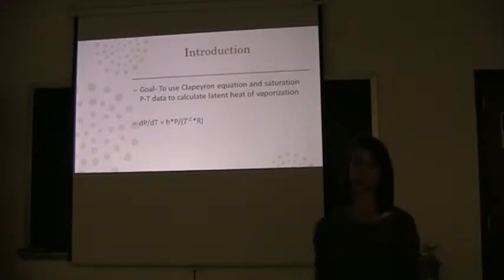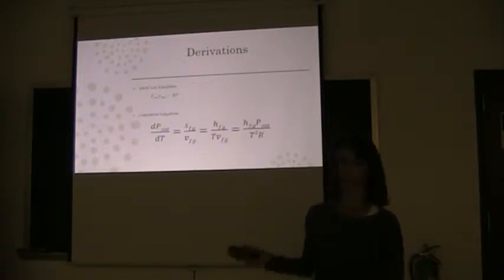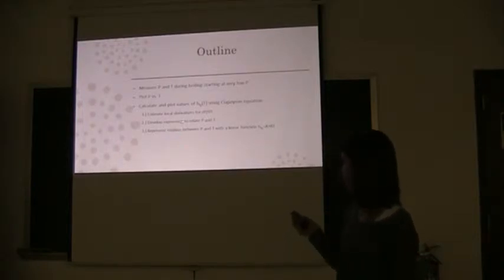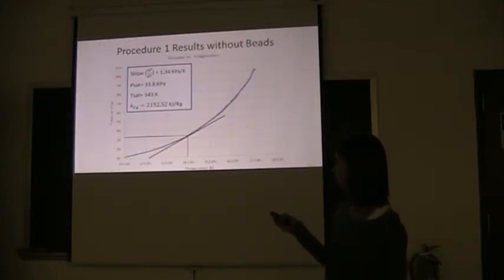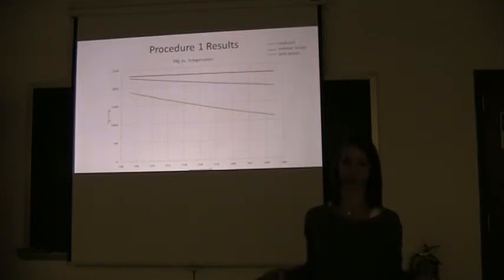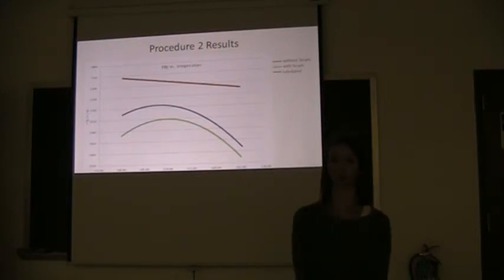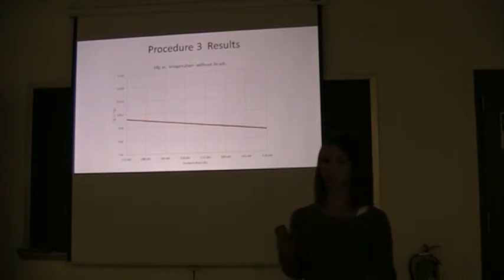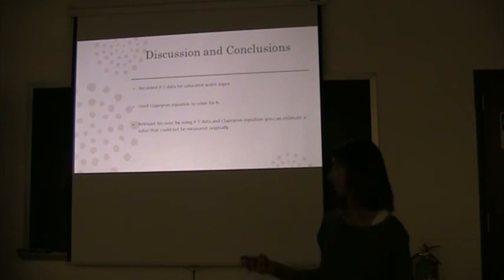Rachael Doyle Clapeyron Reporter